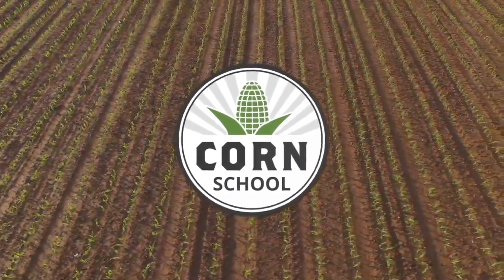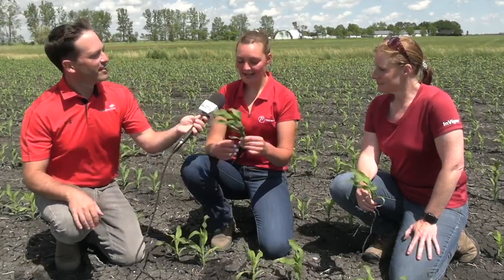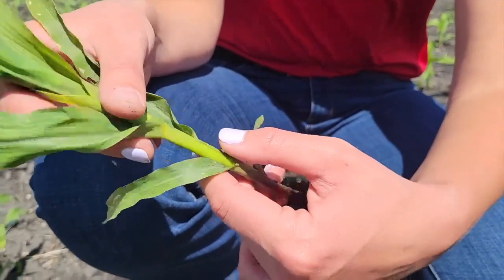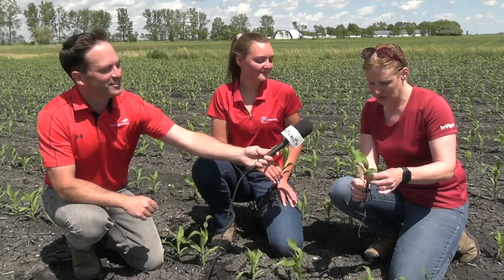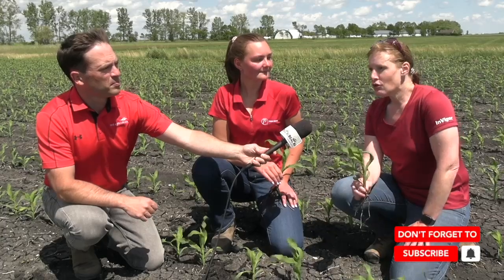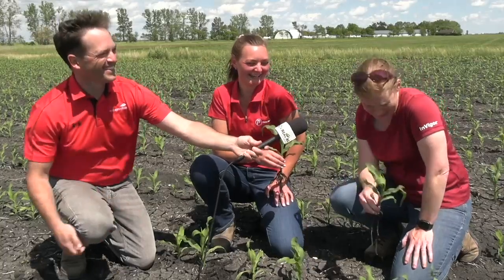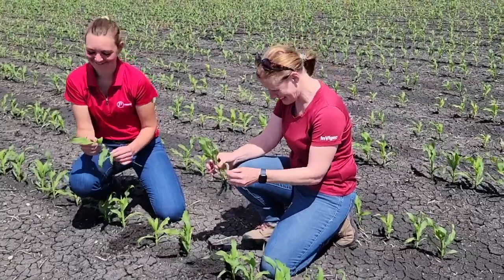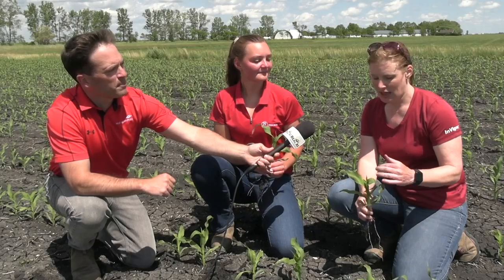Corn School: How to determine corn growth stage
Proper staging is important for understanding how to scout and manage corn, whether timing fertilizer, herbicide, insecticide or fungicide applications.

It's also critical for understanding plant development, and how stressors at different stages can affect results, including yield, cob size, and kernel weight.

But the problem is there are multiple ways to measure corn's growth stages, and product labels don't always use the same method.

For example, there's the V-staging or leaf collar method, the leaf-over method, the leaf tip method, and yes, some herbicide labels still refer to plant height for staging.

Renate Jochum of PRIDE Seeds makes her debut on the Corn School in this practical episode, joining Jeanette Gaultier of BASF to demonstrate each method, how to accurately assess which stage a corn crop is at, and the pros and cons of each approach to staging.